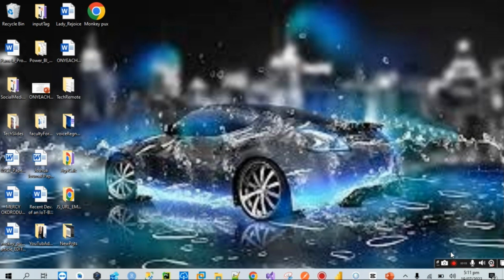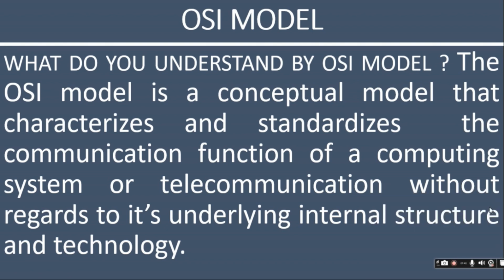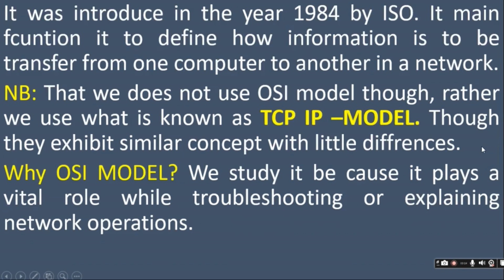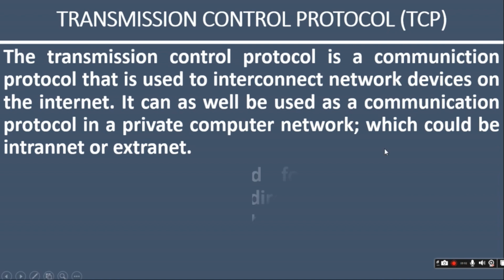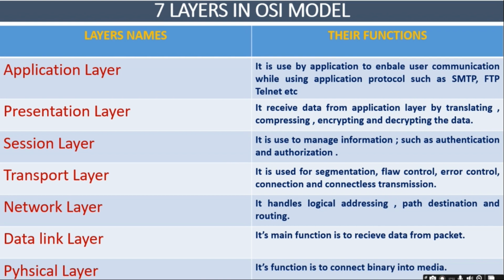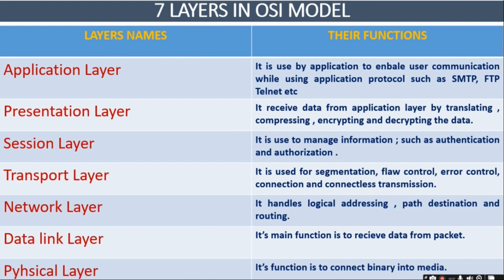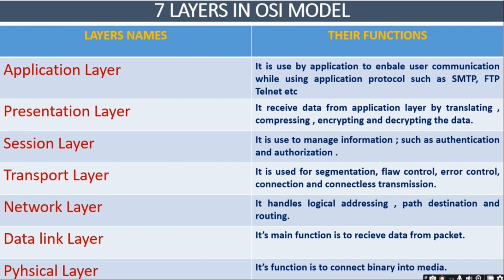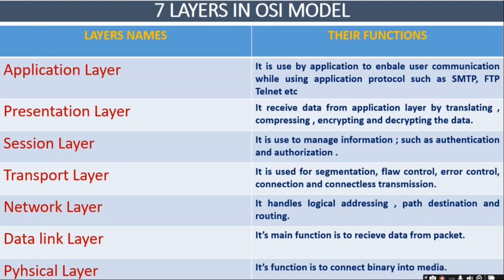OSI MODEL and it's 7 Layers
The OSI Model layer explained in detailed, with the seven (7) layers